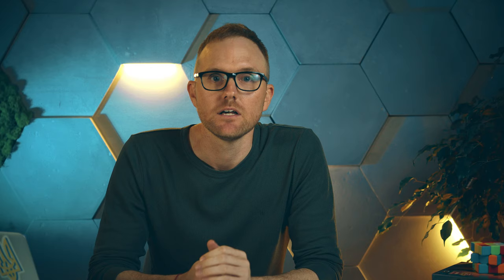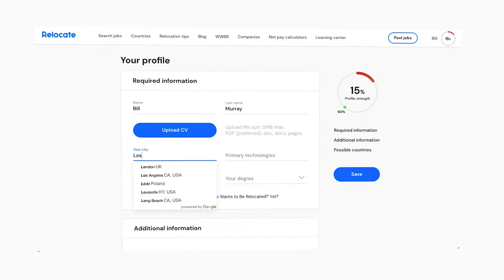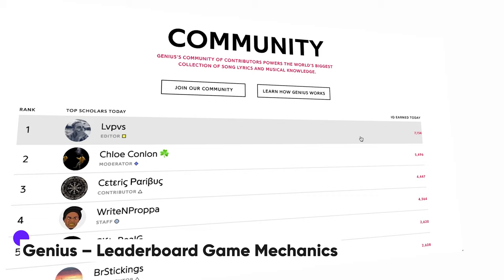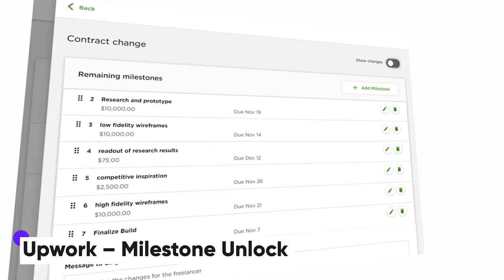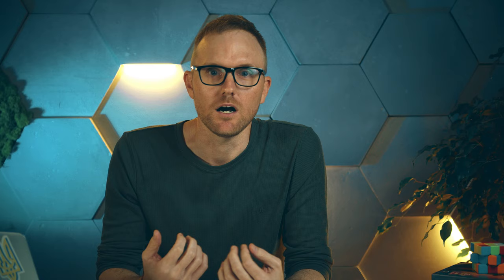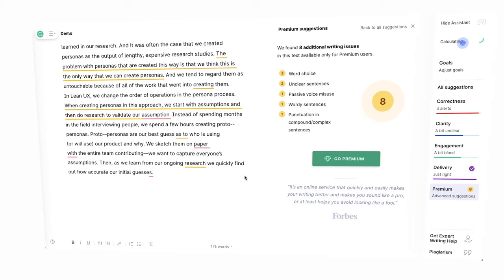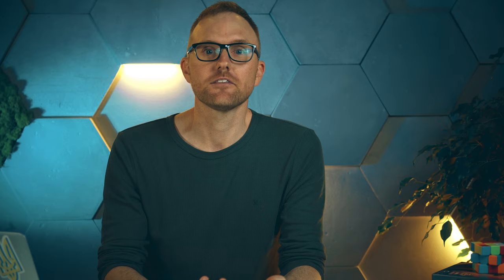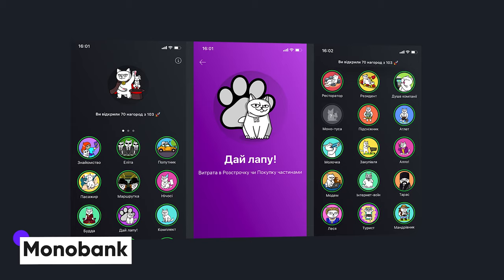Top 5 Gamification Techniques to boost your SaaS | UI/UX Gamification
By 2025, the gamification market is expected to grow by 27.4% and reach a whopping $30.7 billion. But what is it about gamification that made it a ubiquitous trend in education, corporate process, and user experience? – Well, if done correctly, game-like activities trigger our reward brain circuit and make for an engaging experience. How do you introduce such elements to SaaS apps? We’re glad you asked.

In this video, we will explore some of the most powerful gamification techniques to help you grow your SaaS product, as well as retaining and engaging your users.

Gamification is still in its early stages in the SaaS industry and tech in general. However, digital products can borrow principles and best practices from other industries.

Techniques :
0:00 SaaS Gamification
1:01 Progress Bar
1:28 Genius
2:00 Milestones
2:35 Magnetic Caps
3:04 Achievements